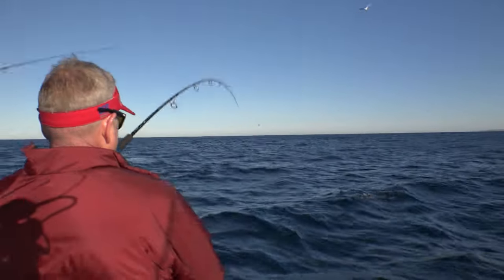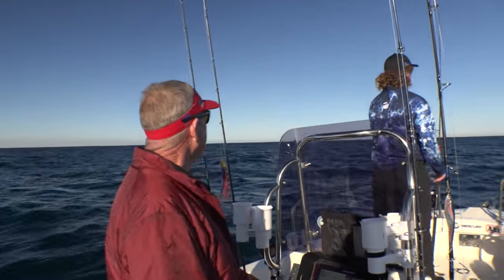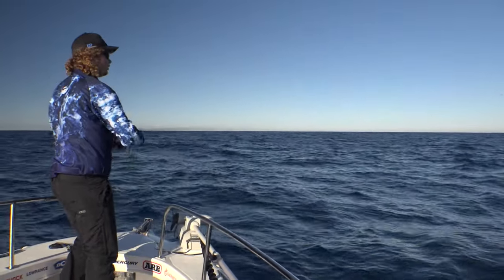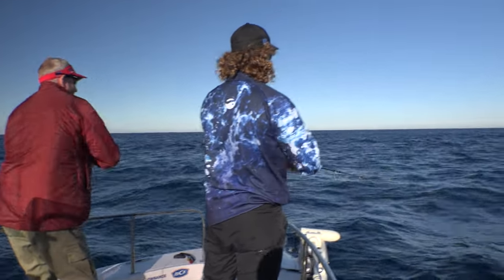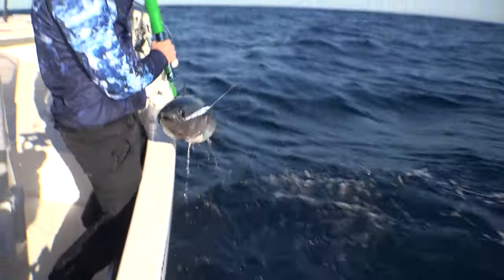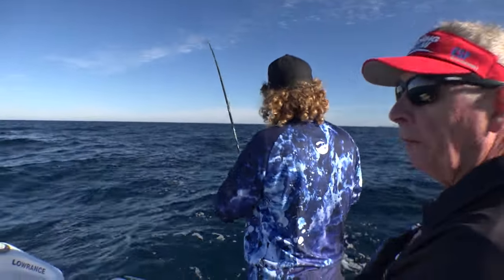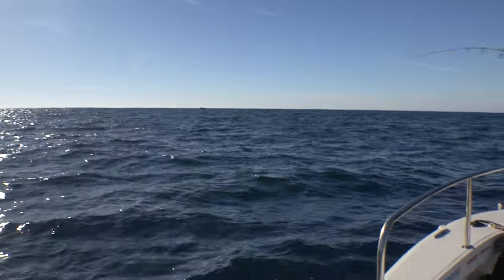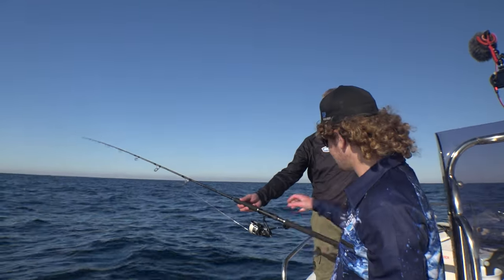Sight Cast Fishing Tuna Offshore Warrnambool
Bill tries his hand at sight casting for southern bluefin tuna off the coast of Warrnambool, with some great results!